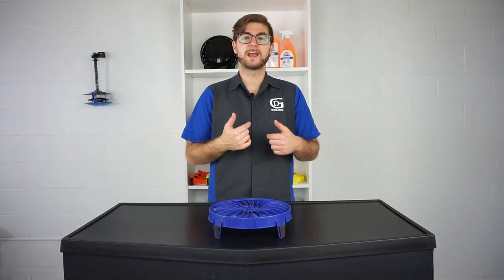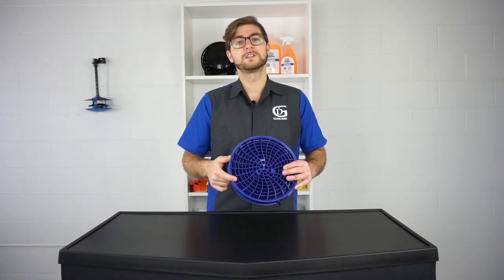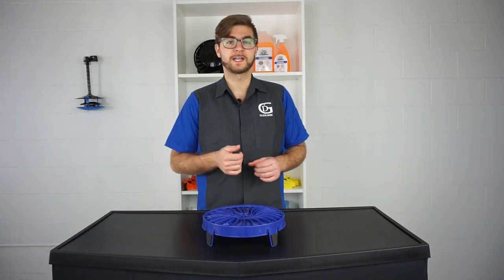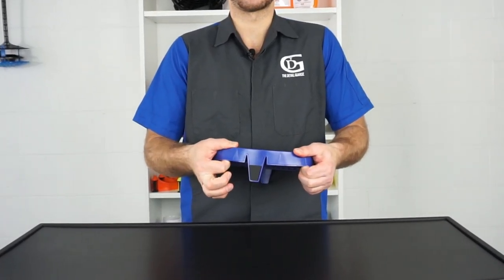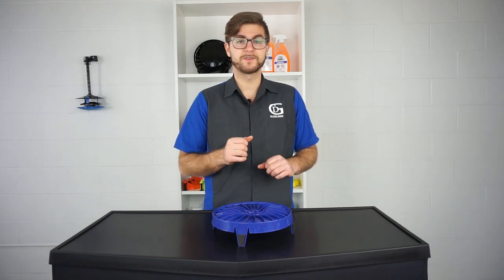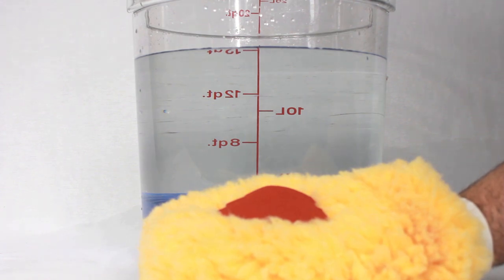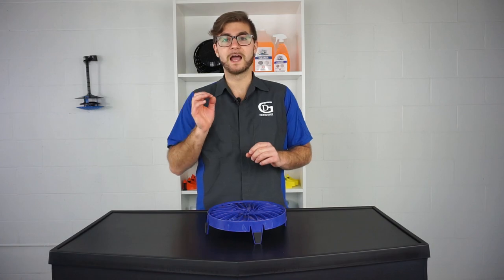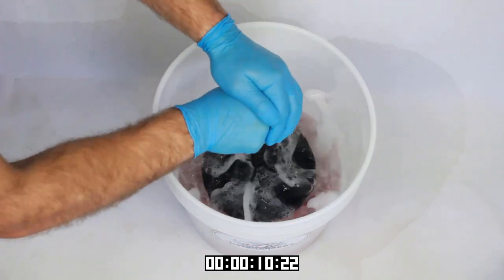Dirt Lock Car Wash Bucket Filter New Features - The Detail Guardz Car Care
In this video we will checkout the newest features added onto our Dirt Lock bucket insert. From a new engineered plastic that allows the product to flex and sink like an anchor, to our new automatic bucket tension feature. Our Dirt Lock bucket filter is sure to impress!

The Dirt Lock flexible bucket insert blasts dirt and grime to the bottom of the bucket with the force of your hand. It essentially acts as a pump to power and force dirt to the bottom of the bucket and out of harms way, without a way to re-enter the clean water.  It's the result of perfect engineering utilizing fluid dynamics and the Venturi effect. This is essential for a scratch-less car wash.

The other products on the market have not grasped the concept of utilizing fluid dynamics to make the bucket insert act as a pump. Our patented design utilizes the motion of your hand to filter nearly 100% of your wash water. Each time you pulse your hand, the water is dramatically sped up by the shape of the turbine and through hundreds of tapered Venturi funnels. The compression of the water and debris passing through the turbine & venturi funnels will blast dirt to the bottom of the bucket, with only fresh, clean water returning along the side of the dirt-lock through the fresh water troughs. Add on our pad washing attachment and you have got the complete pad cleaning kit!

In-short, every time you pump your hand up and down, you are cleaning the water more and more thoroughly.

🛒 AMAZON USA 🛒
Dirt Lock bucket filter
Complete Dirt Lock bucket filter + pad washer Attachment kit
Dirt Lock pad washer
Pad spray cleaner 650ML